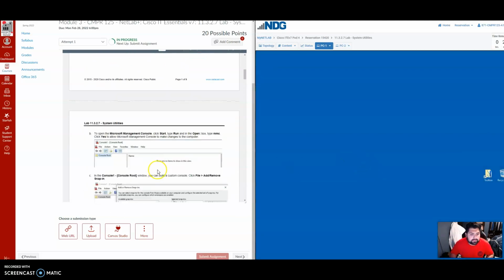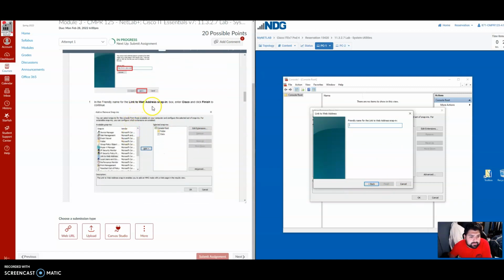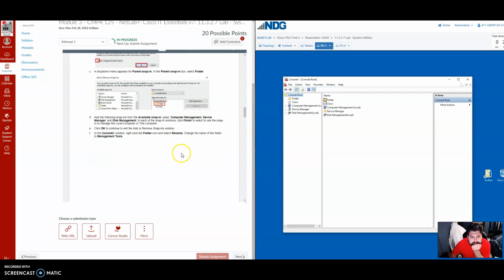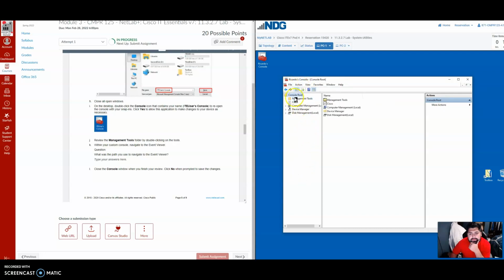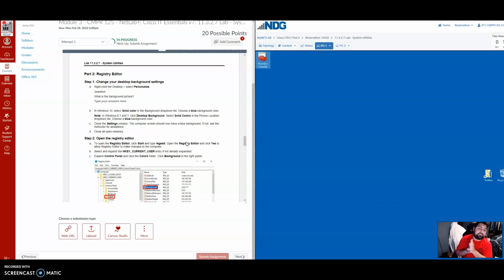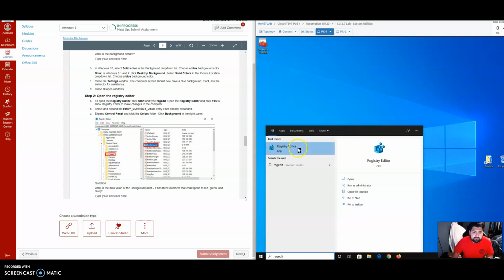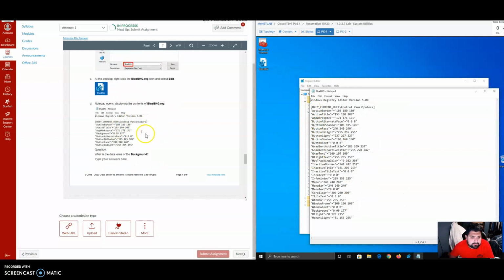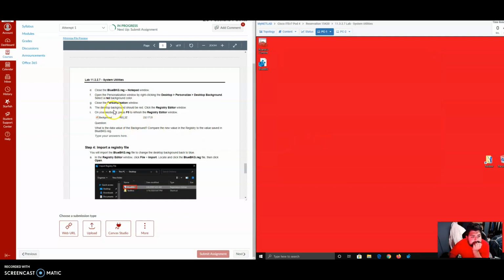NetLab+: Cisco IT Essentials v7: 11.3.2.7 Lab - System Utilities (part 1)